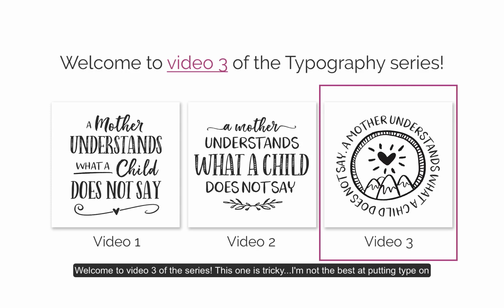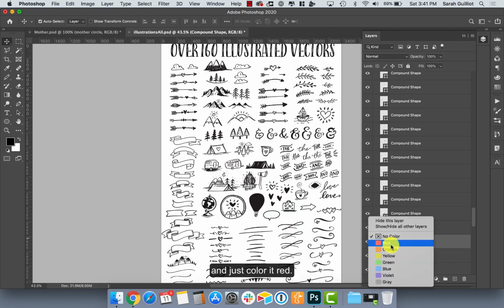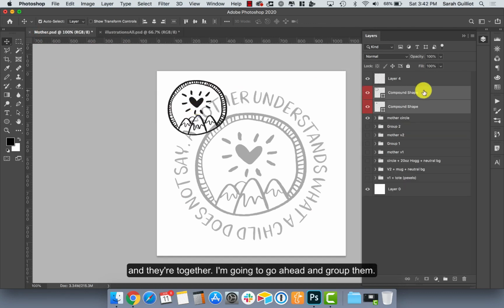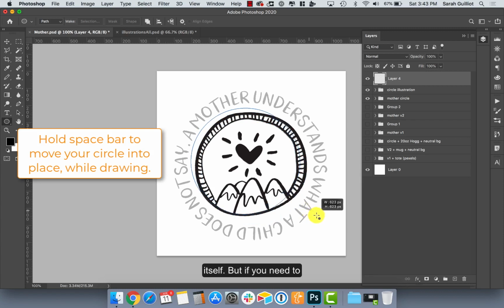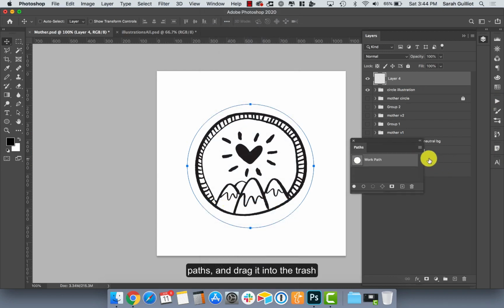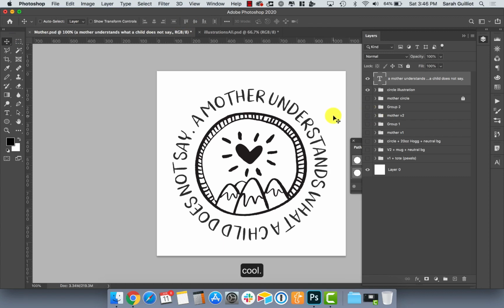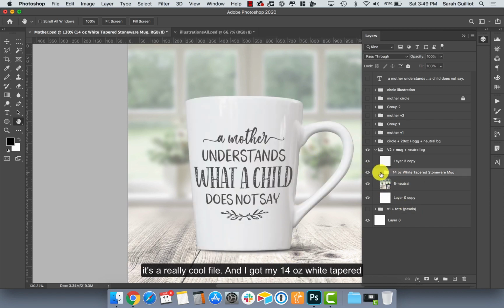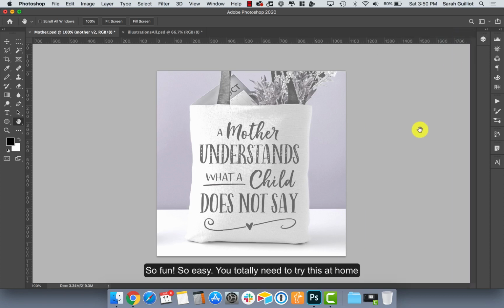Typography Tutorial 3 - A mother understands what a child does not say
Welcome to video 3 of this 3 video typography tutorial series :-)

Watch to learn how to create typography designs in Photoshop using a beautiful font, and built-in tools like glyphs for swashes and other fun things. Enjoy! I made these 3 designs plus 3 mockups of them in under 3 hours and you can too, if you have the right materials. Promise!

Links to my shop and all the items mentioned in the videos are below.

Sarah :-)